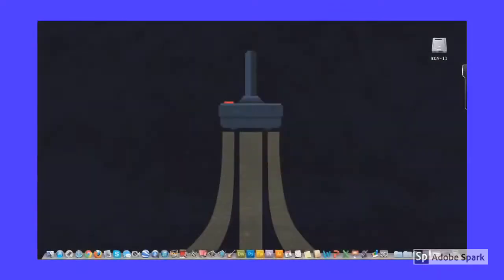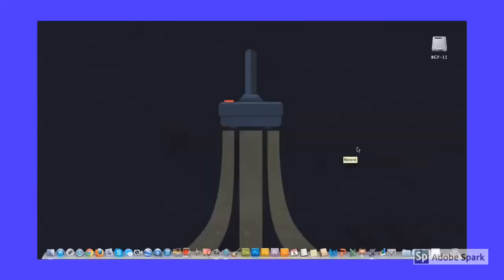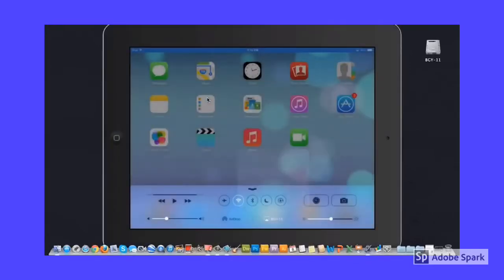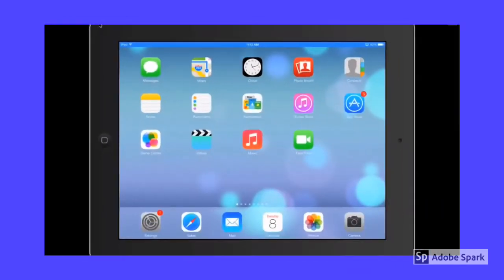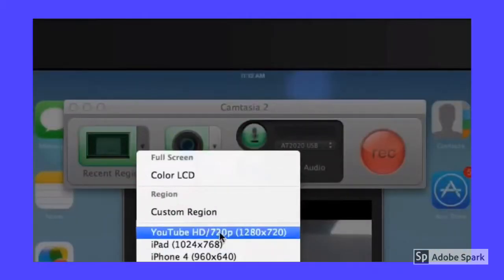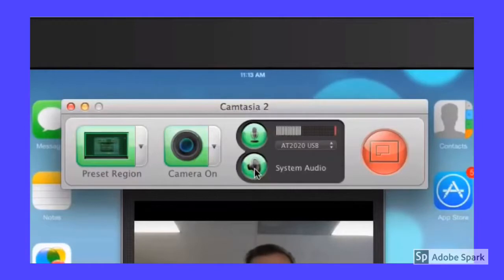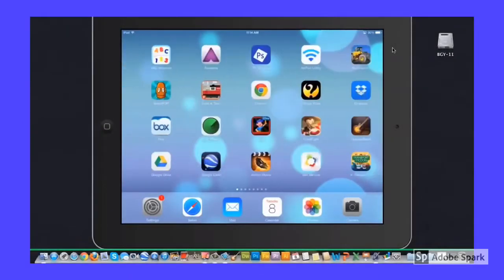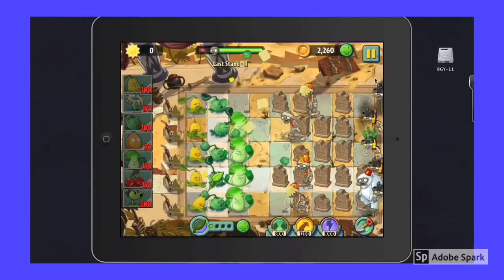How to Screen capture iPad - How to Screen Record your Apple iPad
This video will show you how to record your Apple iPad. This is a tips and tricks video that will show you how to record anything on your iPad screen. Please follow along And drop any questions you have in comments below!

The content in this video, was licensed by other Youtubers as Creative Commons. I have also provided a list of source channels above.